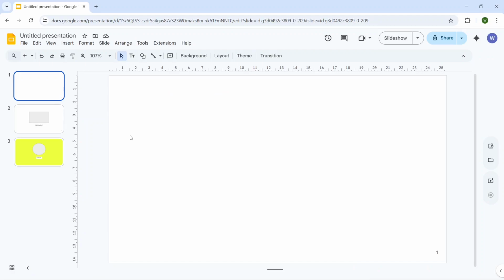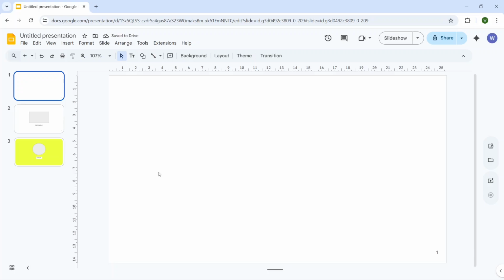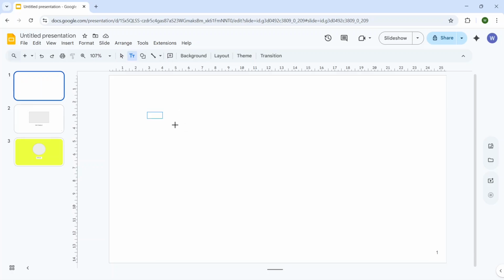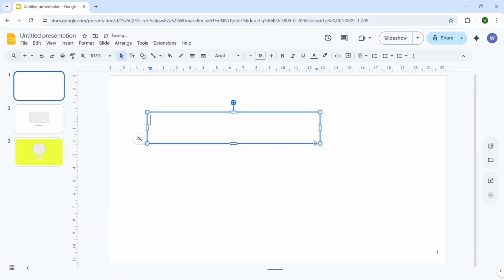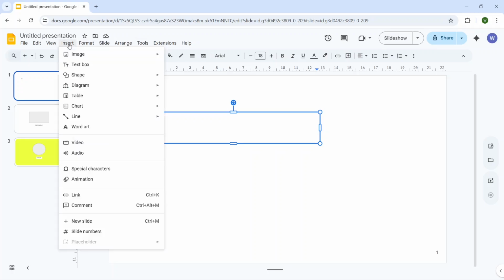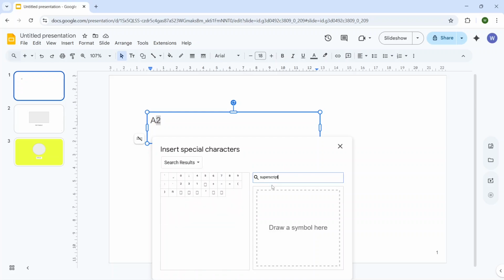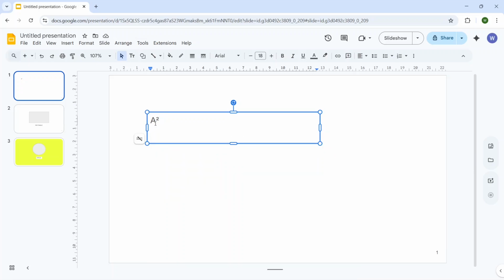How to Insert Superscript in Google Slides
Learn how to insert superscript in Google Slides to format exponents, references, and mathematical expressions in your presentation. In Google Slides, superscript formatting allows you to place smaller text slightly above the normal text line. This is commonly used for mathematical exponents (x²), footnotes, and scientific notation in presentations.